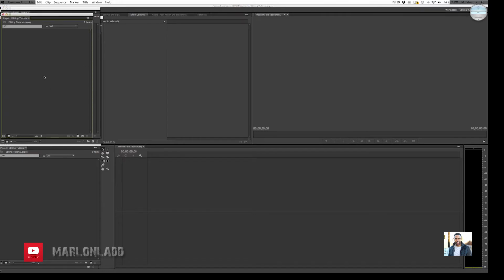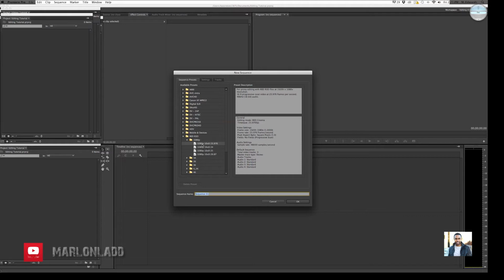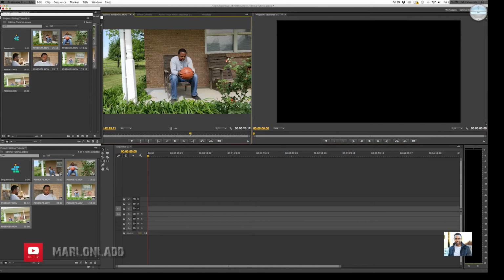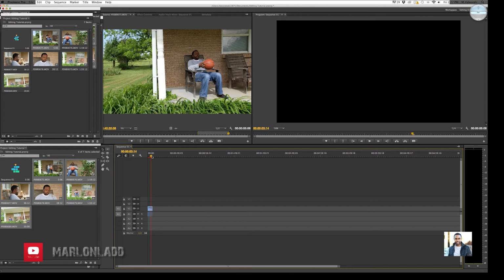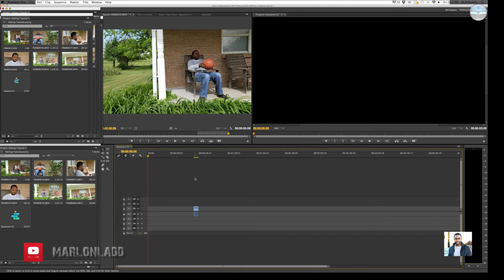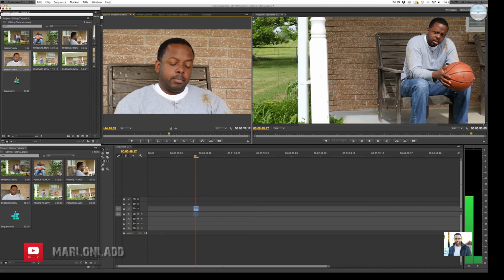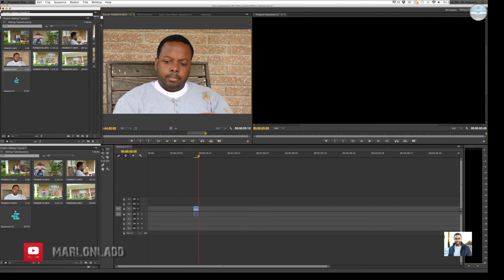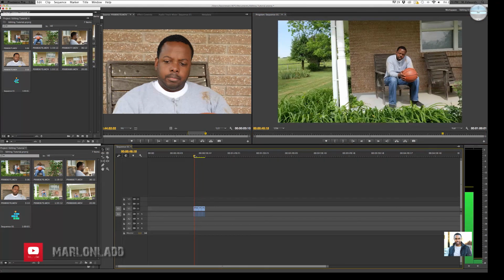How To Edit in Adobe Premiere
This tutorial shows the basics of editing in Adobe Premiere and any other editing software.